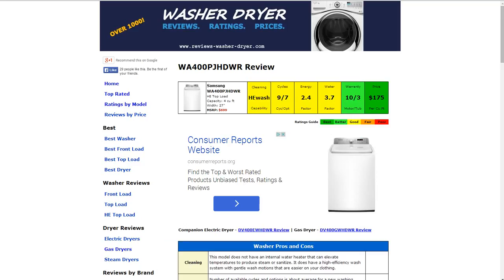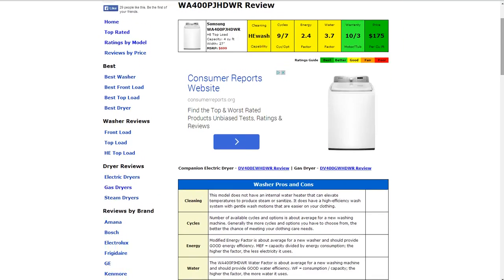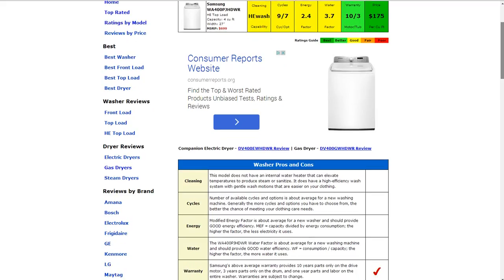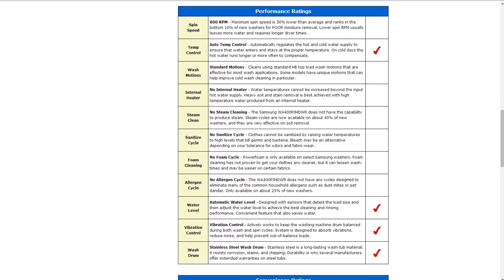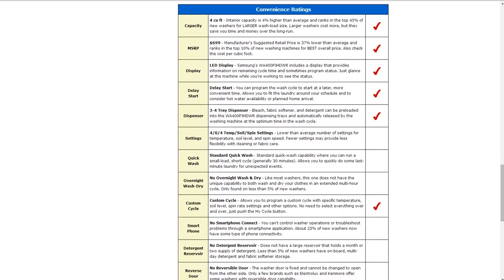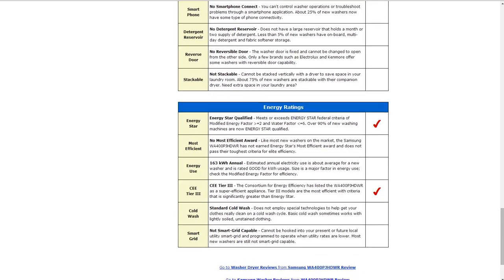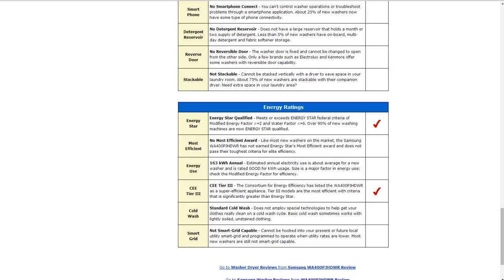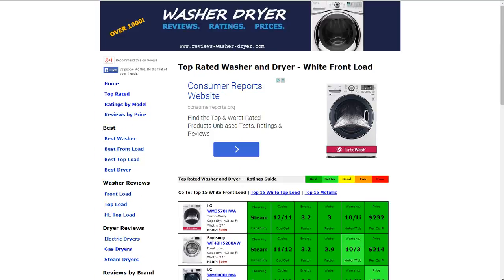Samsung WA400PJHDWR Washer Review - Updated